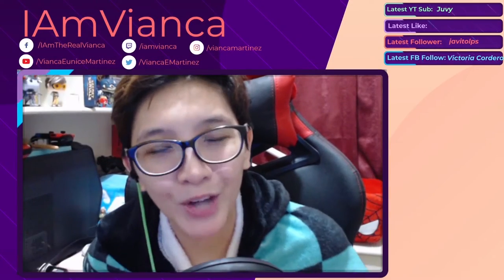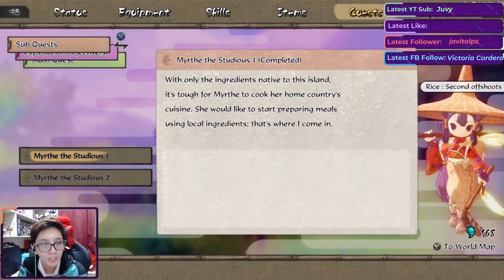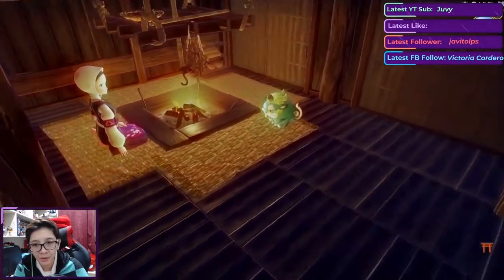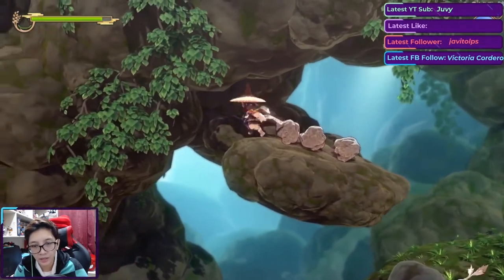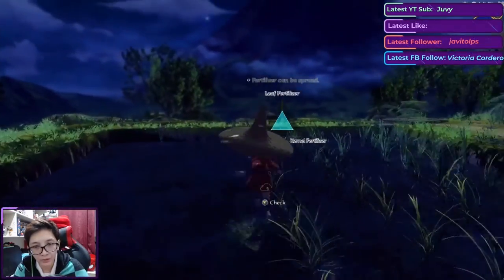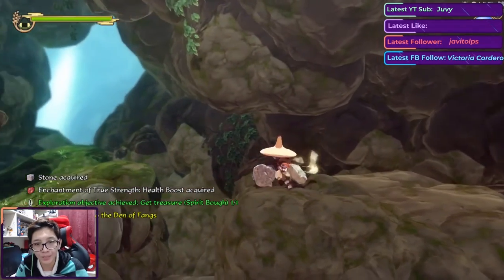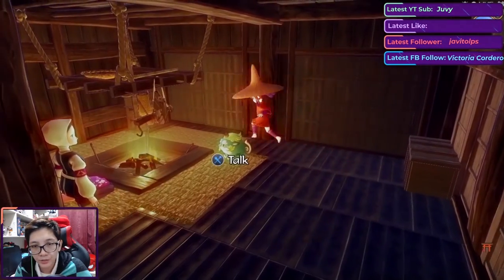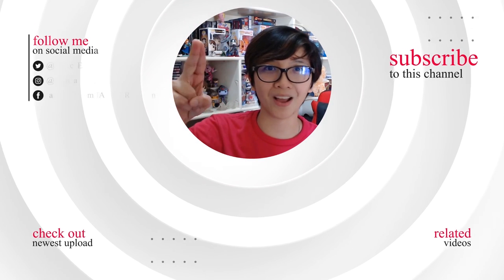Sakuna. Rock. SMASH!! Vian Plays: Sakuna: Of Rice And Ruin, Part 5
We've unlocked more locations, so now...we explore!!!

About the Game:

Sakuna: Of Rice and Ruin is an absolutely wonderful blend of farming simulator and action RPG. Whether you're fighting off hordes of demons or trying to find the best way to manage your crop, there is constantly something new to learn and discover in this charmingly unique adventure.

Support the Developers! Buy the Game!We've unlocked more locations, so now...we explore!!!